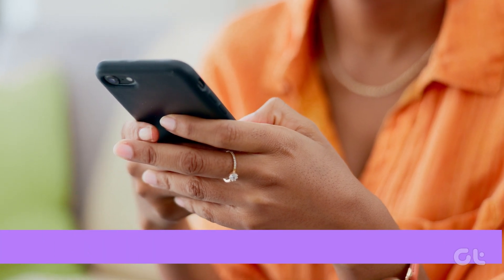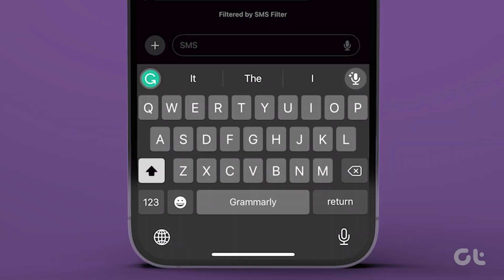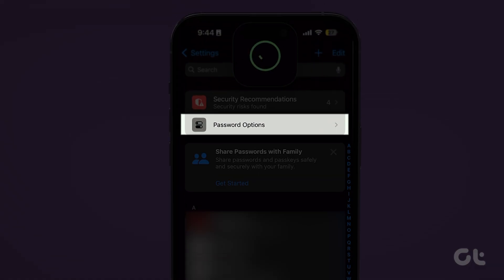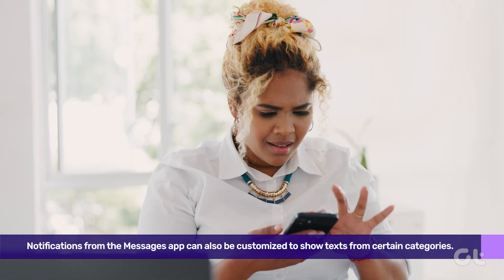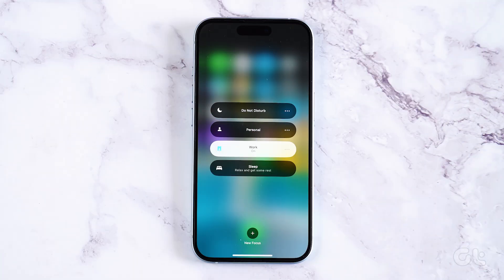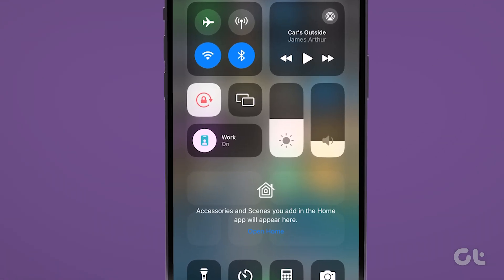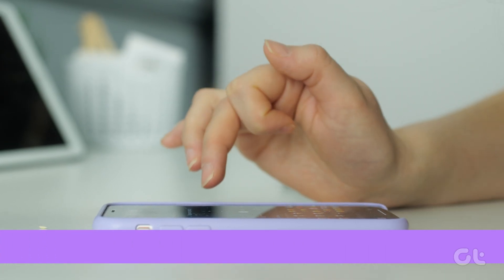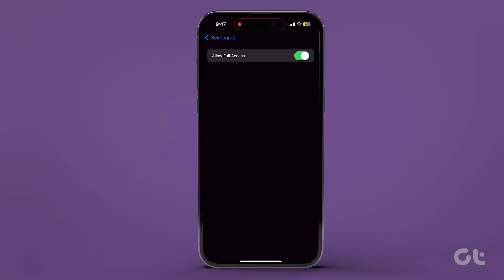How to Fix OTP Autofill Not Working on iPhone | Easy Fixes!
While the iPhone keyboard may have its share of issues, it has some useful features too. One of them is the ability to autofill OTPs or verification codes whenever you receive them.

So, if verification codes are not showing up on your iPhone keyboard, then here are some simple yet effective solutions you can try. In this video, we will discuss some of the fixes and solutions that you can implement to cancel out this annoying problem.